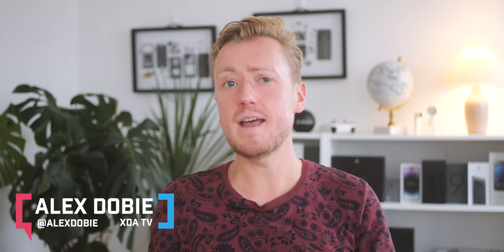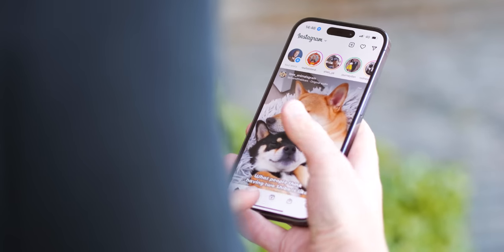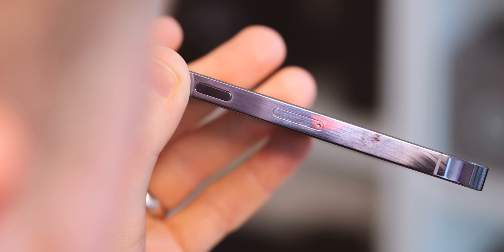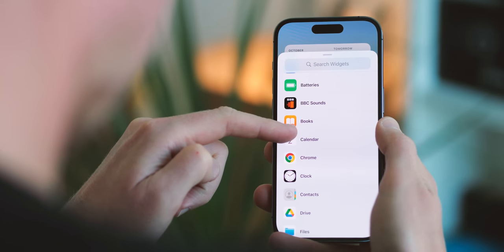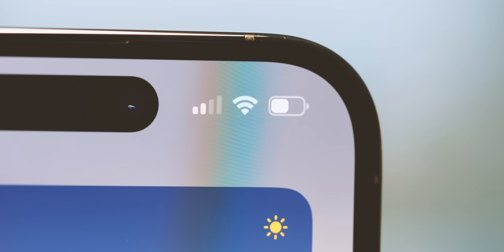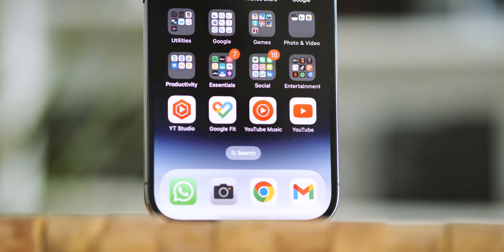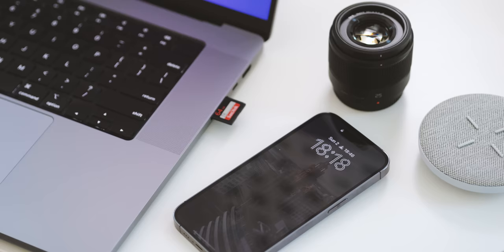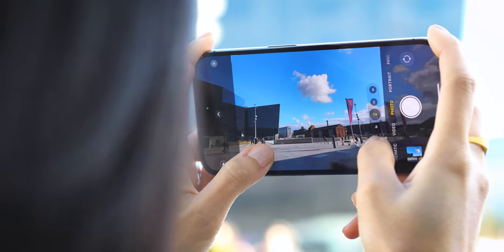I switched to iPhone after 12 years on Android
I've lived and breathed Android for almost as long as Android has been a thing. And then I bought an iPhone 14 Pro. Here's how it went.